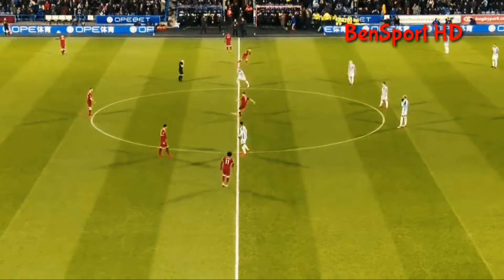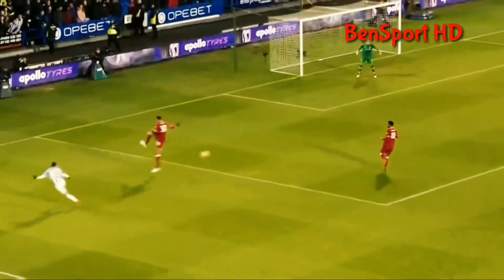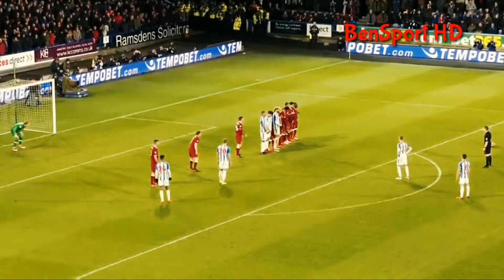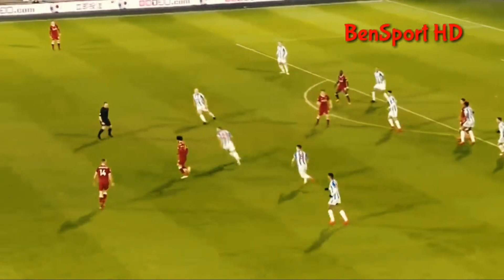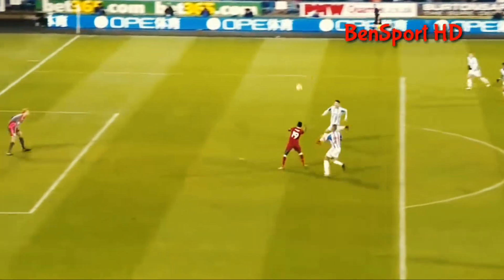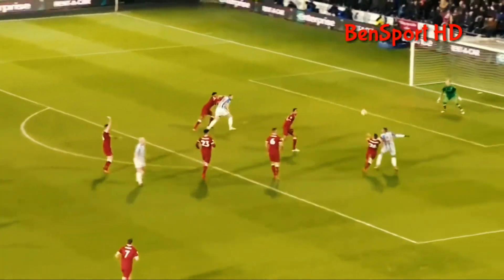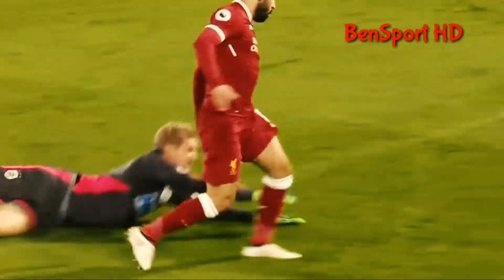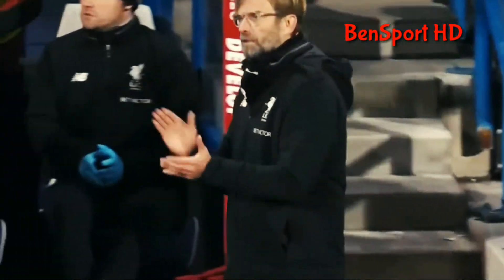Huddersfield Town 0-3 Liverpool all goals and Highlight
Score by :
Emre Can
Firmino
Mo Salah

LIVERPOOL TEAM NEWS
Karius, Lovren, Gomez, Robertson, Matip, Can, Henderson, Milner, Firmino, Salah, Mane.

Subs: Mignolet, Van Dijk, Wijnaldum, Oxlade-Chamberlin, Ings, Solanke, Alexander-Arnold.

HUDDERSFIELD TEAM NEWS
Lossl, Hadergjonaj, Kongolo, Schindler, Jorgensen, Lowe, Mooy, Hogg, Billing, Mounie, Depoitre.

Subs: Coleman, Smith, Van la Parra, Pritchard, Ince, Quaner, Hefele.

Presented By BenSport HD